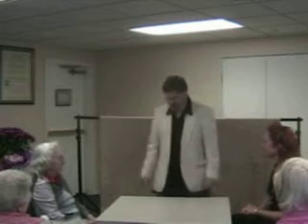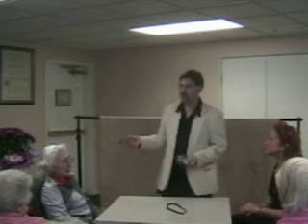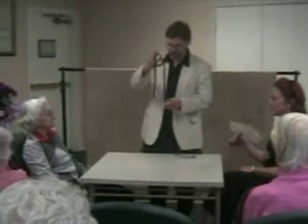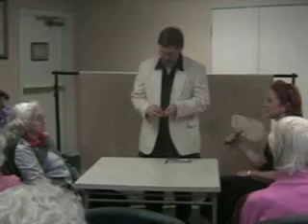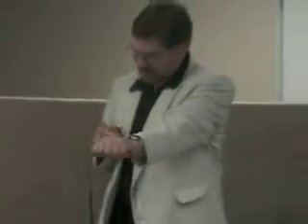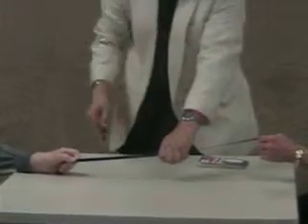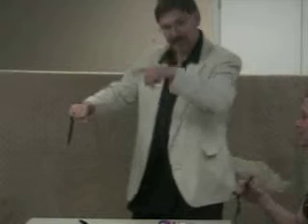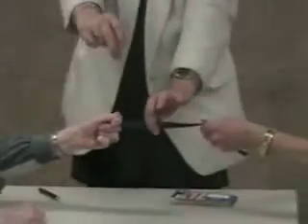Leland Eiben, Close Up Magic at Prestige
This is one of my shows at Prestige Assisted Living complex. I recorded it into three parts.